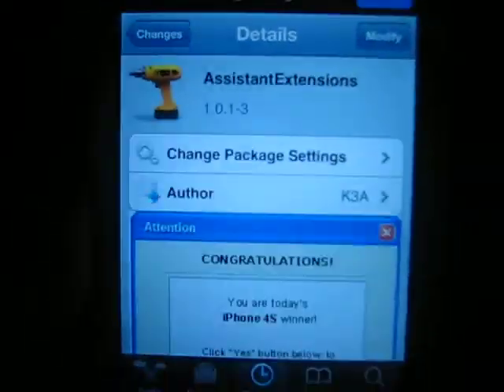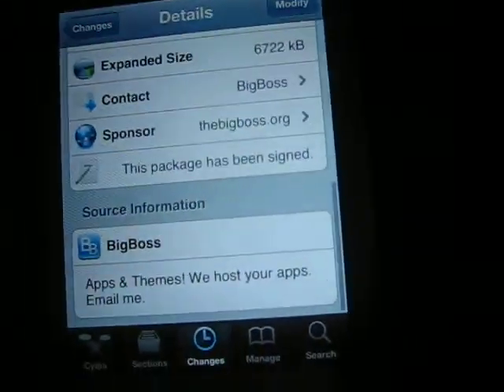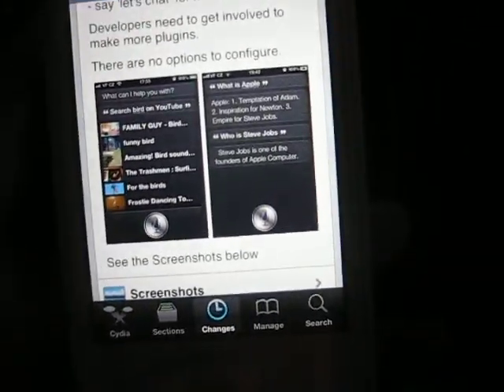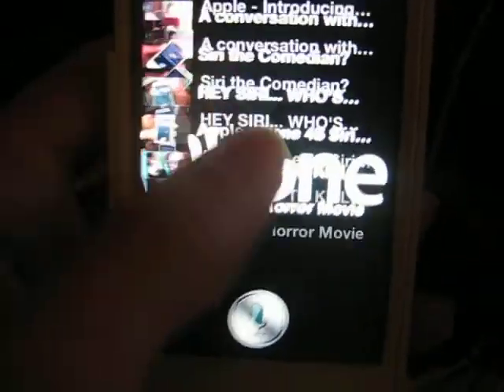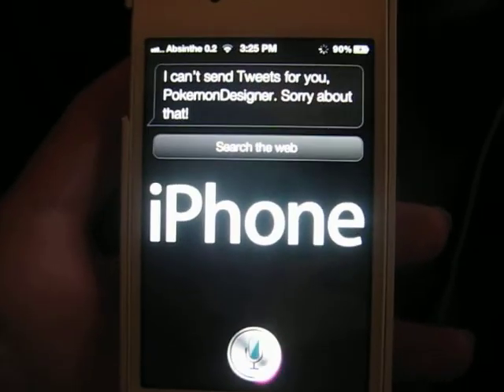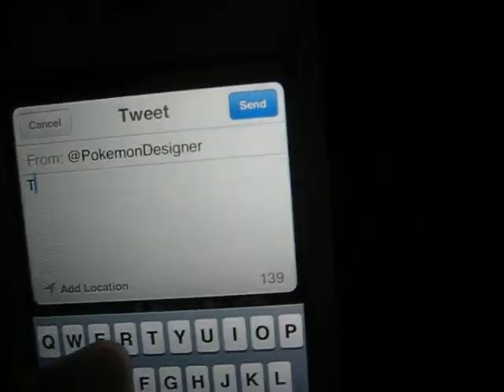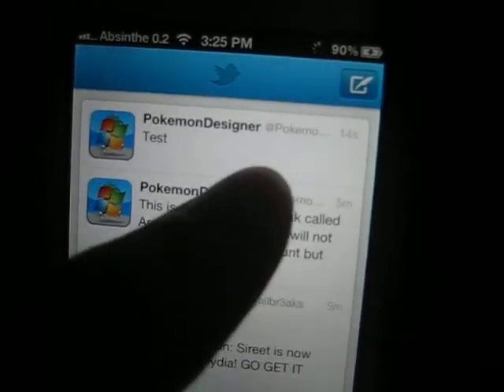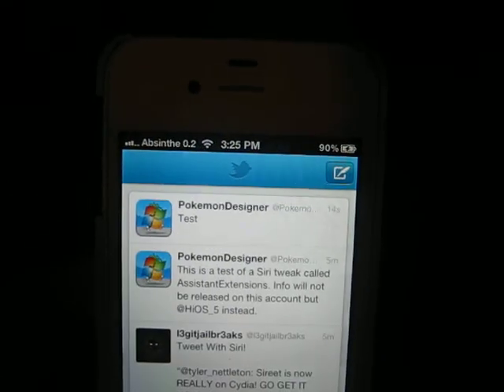Siri Tweaks - AssistantExtensions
This is a review of the Siri tweak, AssistantExtensions, from the BigBoss Cydia Repo. It is worth downloading and it is FREE!

Repo: BigBoss
Source: (standard)
Price: FREE
My Rating: 5/5
Video Version: 1.0.1-3
Requirements: Siri/Siri Port, iOS 5.0/5.0.1 r1/r2